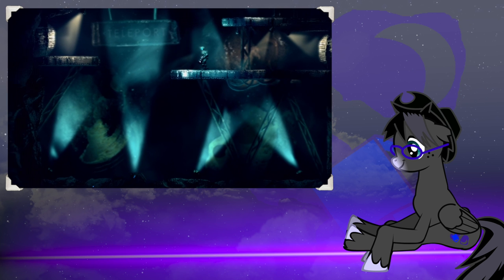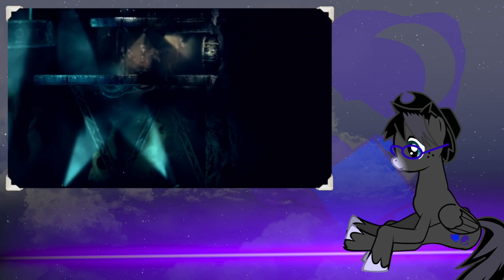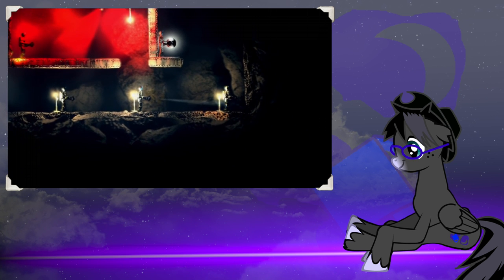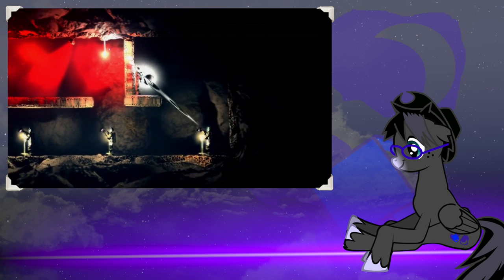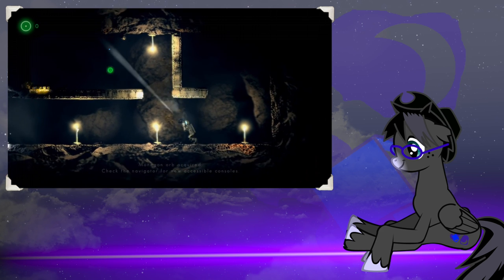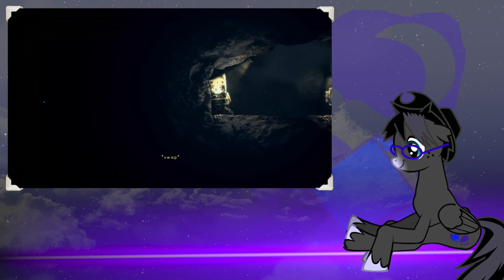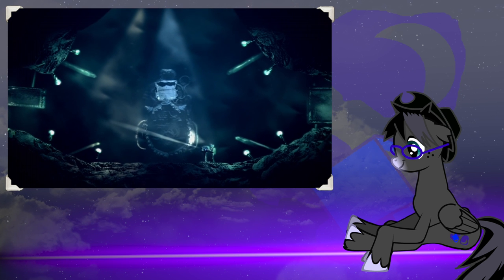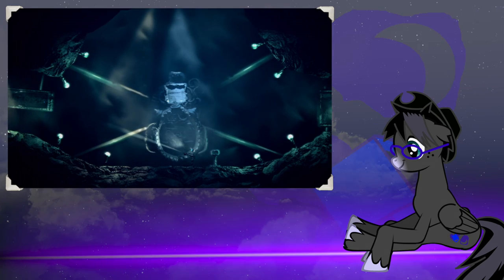LACA 20: What do you want from generation 5?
As the wait for season 5 continues, I thought I would pose a different interesting 5 related question. What do you want from generation 5?

Love it or hate it, Hasbro will move on to G5 at some point. However, instead of focusing on the potential negative, I thought I'd focus on the positive... albeit bringing up some of G4's negatives.